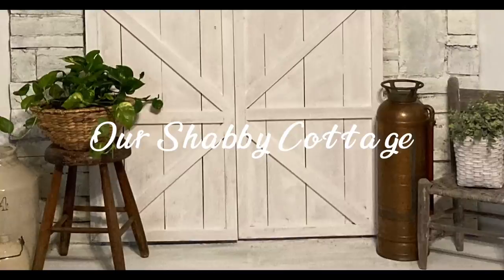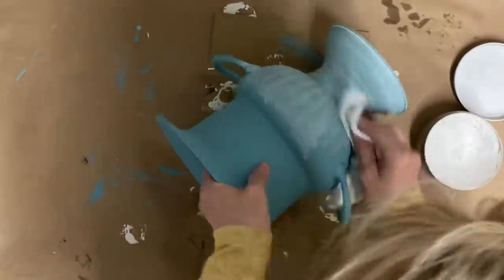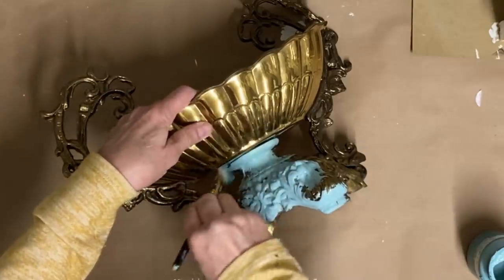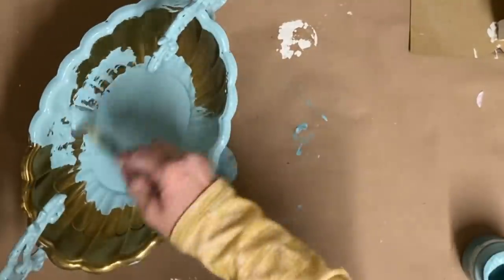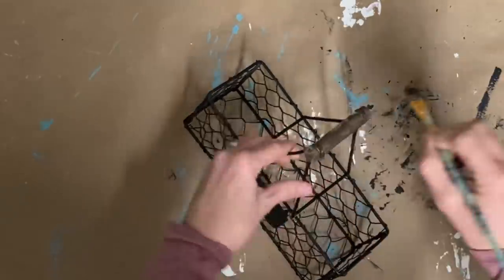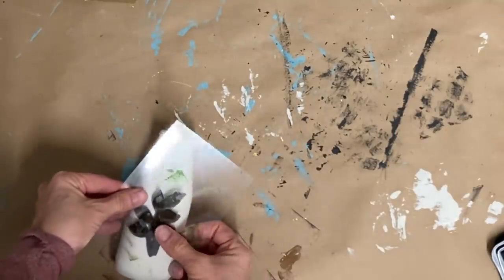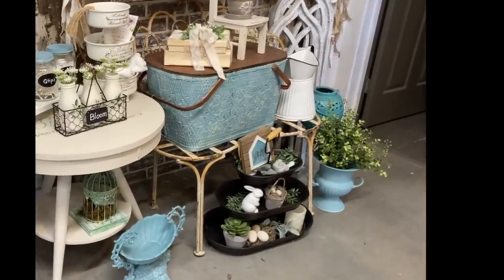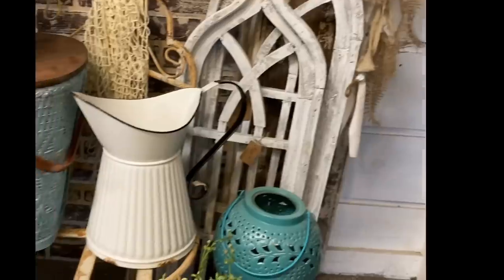How to Makeover Thrifted Items for Cottage Farmhouse Decor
DIY thrifted items into a cottage vignette